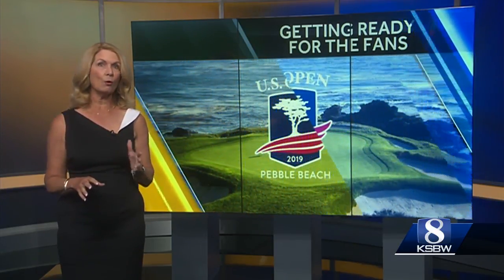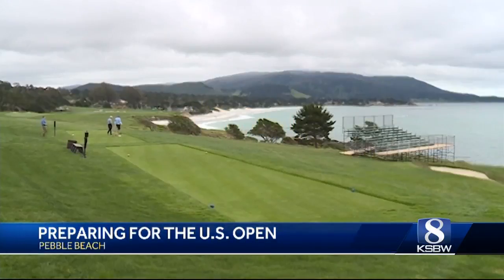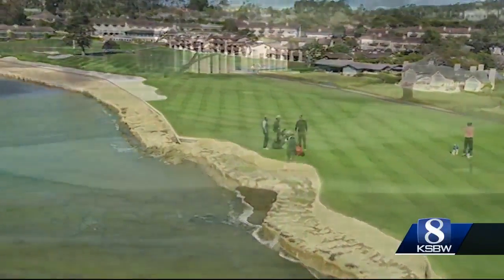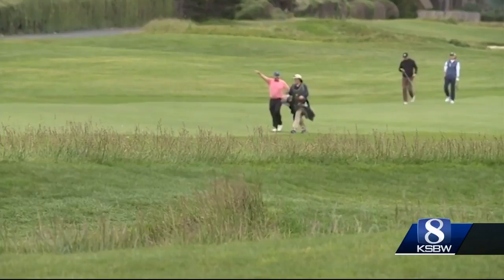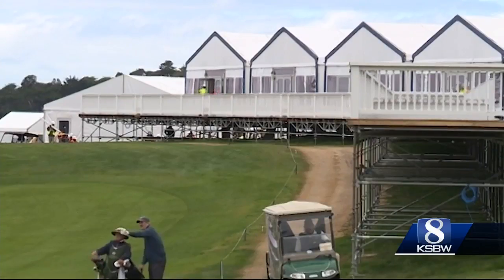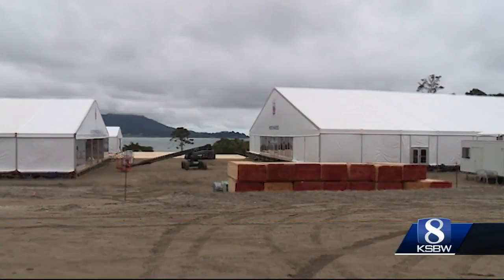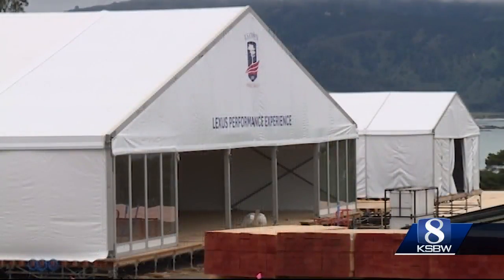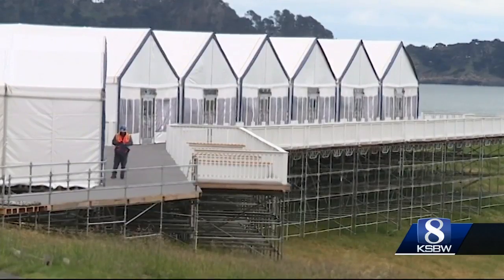Pebble Beach golf course gears up to host the U.S. Open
With a little more than a month to go the rush is on to make sure everything, from the course to the amenities, are ready.